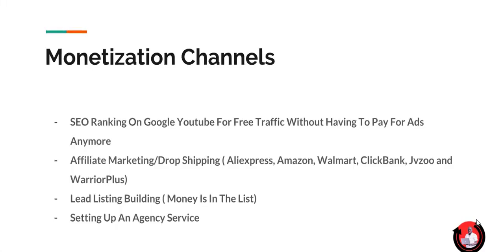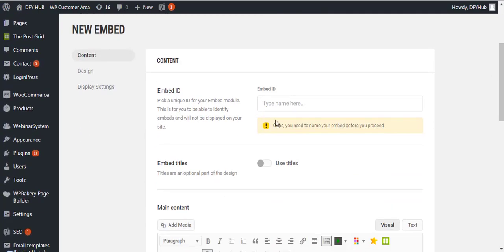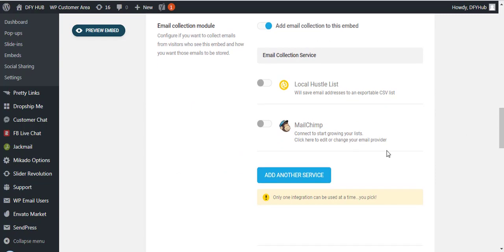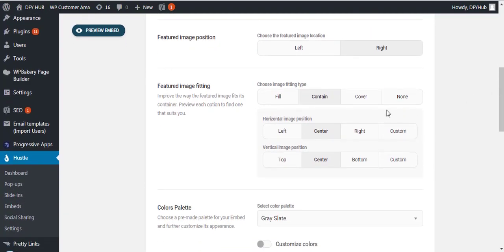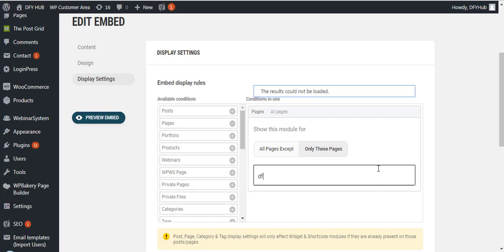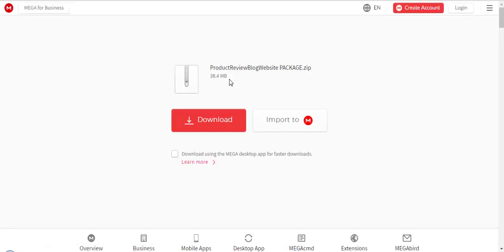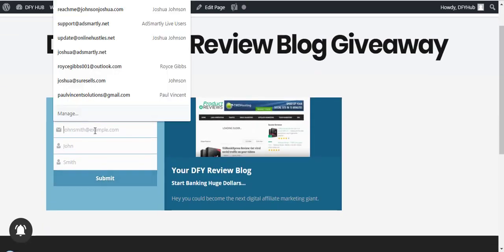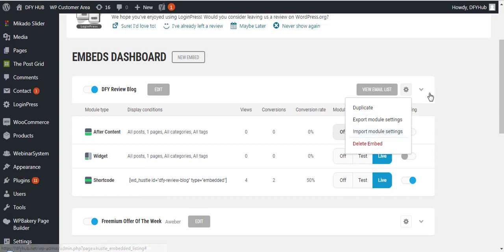3 - Octane Leads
Discover how to get your ranked video that organically gets traffic to build loyal email list.